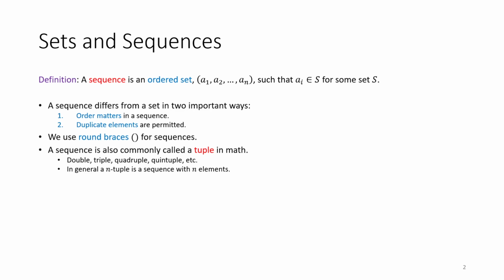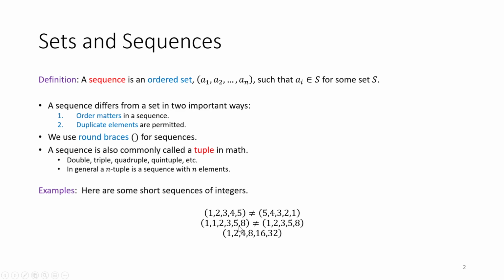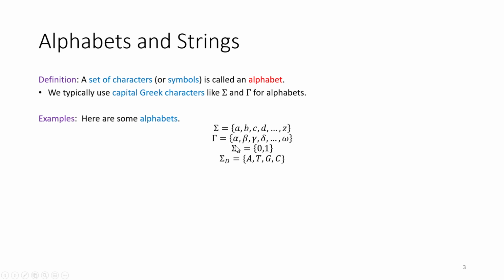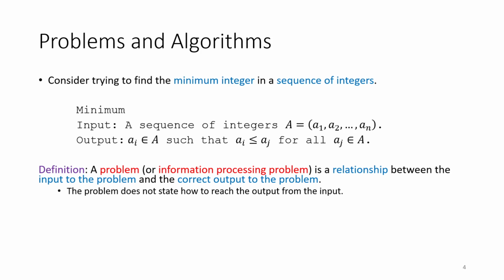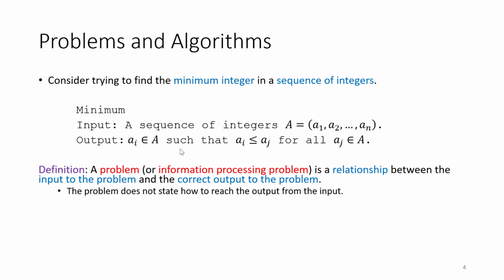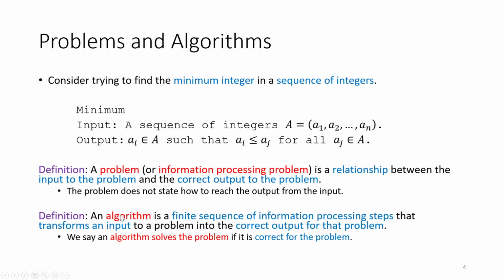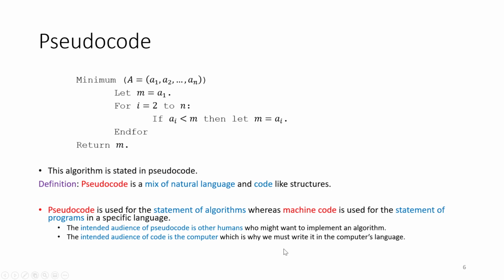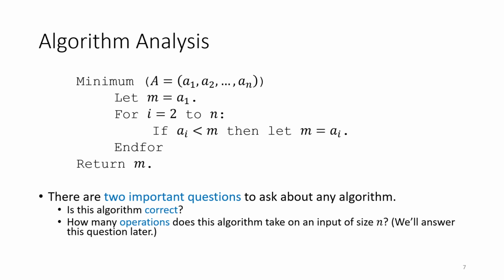Problems and Algorithms - Discrete Math for Computer Science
In this video I introduce the concepts of sequences and strings.  I also define what a problem and an algorithm is from a computer science perspective.  I look at the minimum problem as an example.